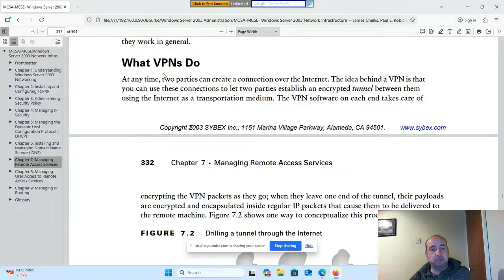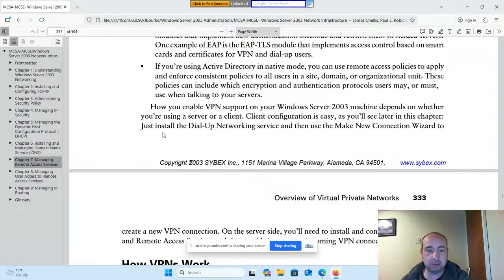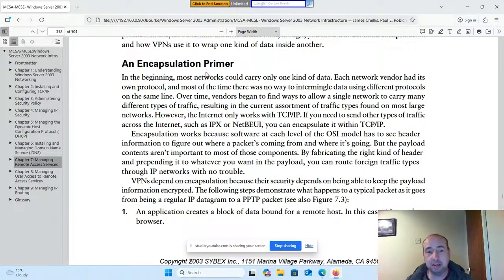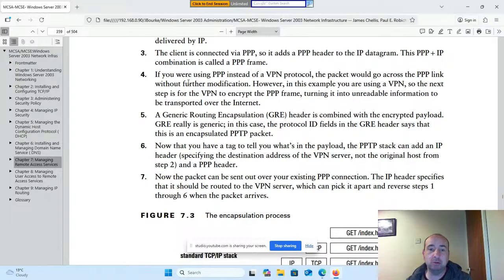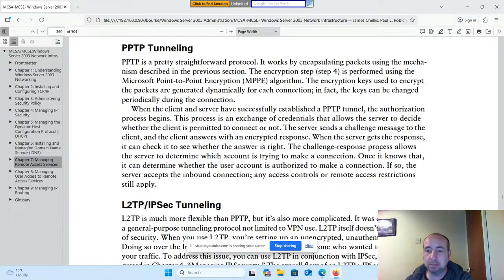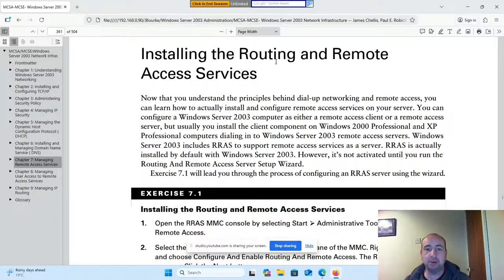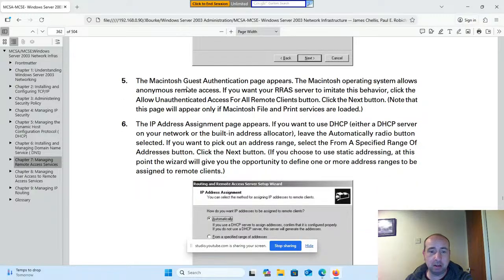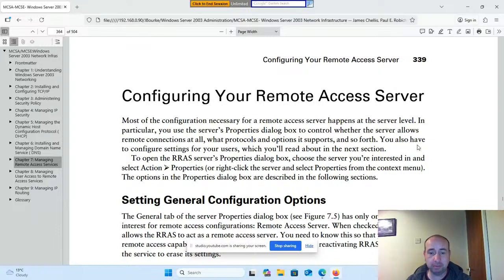Windows Server 2003 Administration Live Stream Part 34